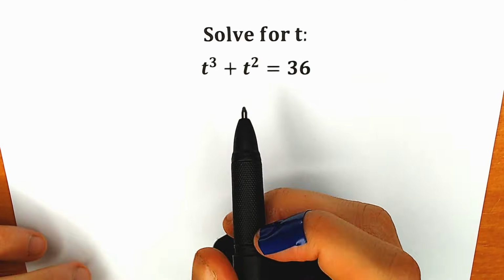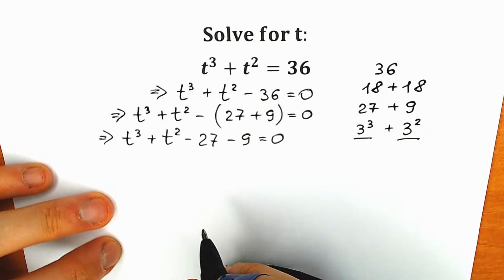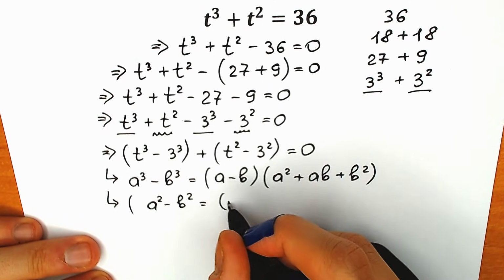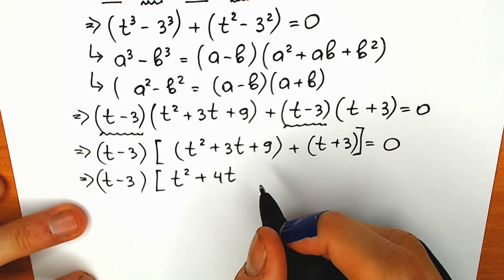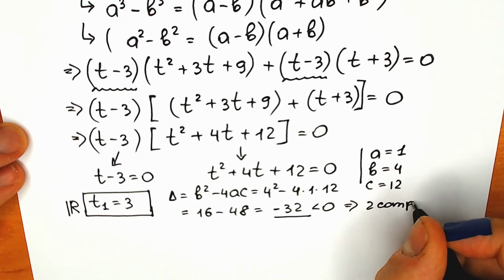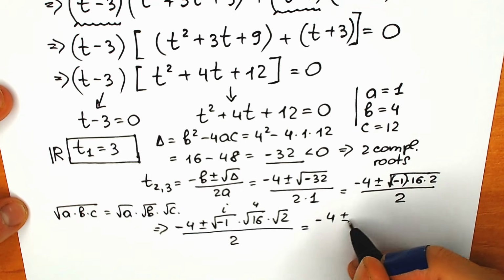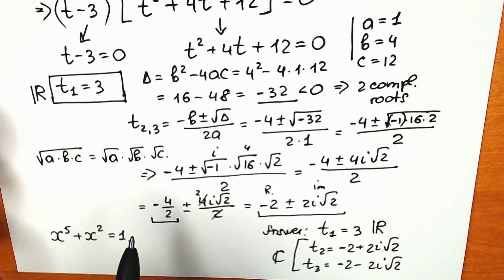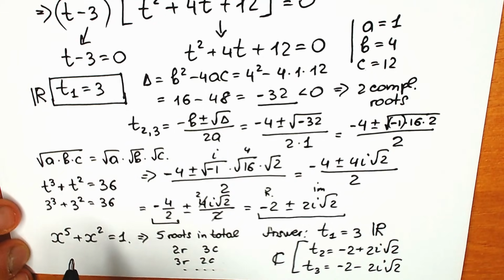A Nice Entry Exam Problem | Can You Solve for t?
Can you solve? - Olympiad Math